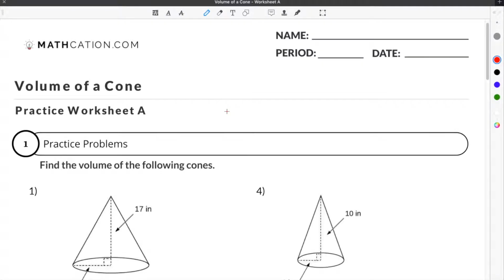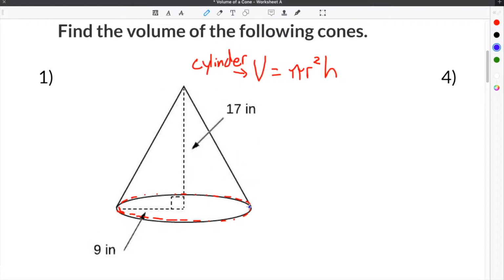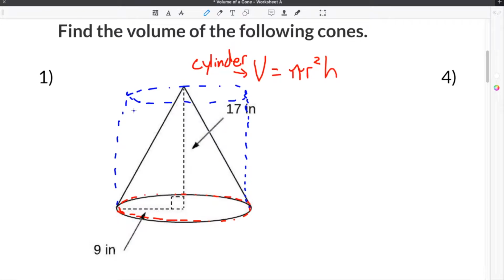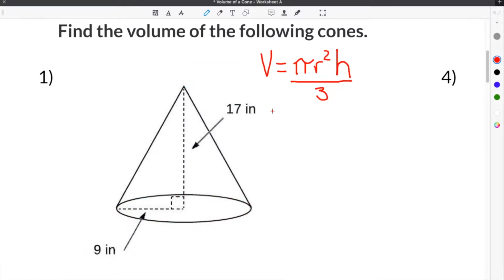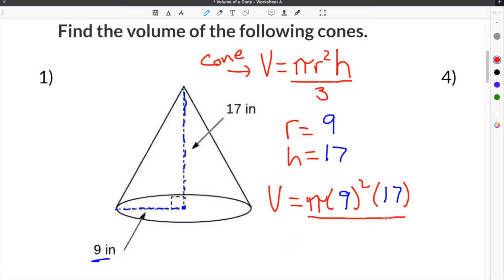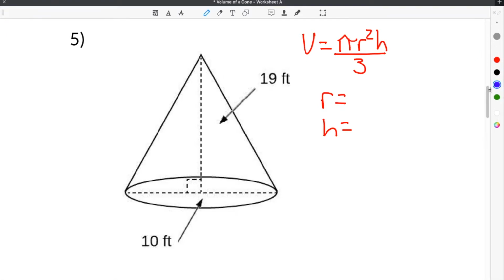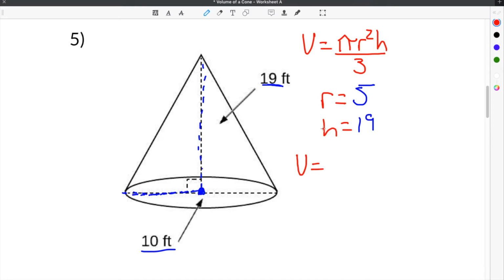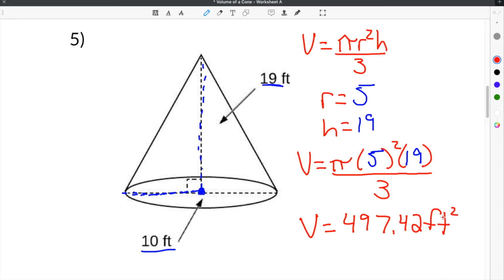How to find the Volume of a Cone | Mathcation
How to find the Volume of a Cone

Finding Volume of a Cone can be completed easily by using the formula and following correct order of operations. The first step in finding Volume of a Cone is understanding that you are multiplying the area of the base by the height of the cone. The base happens to be a circle so you must use the Area of a Circle formula to calculate the area of the base. Be sure to remember that the radius is equal to half of the diameter. Once you know the area of the base, you must multiply it by the height of the cone. Next, you divide the solution by three. The final step for finding Volume of a Cone is to follow order of operations and simplify the equation.